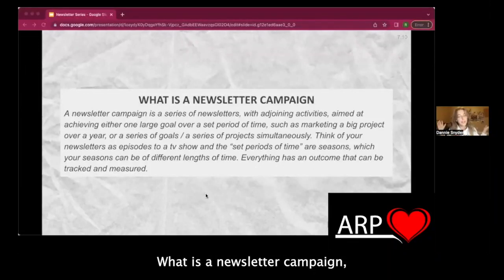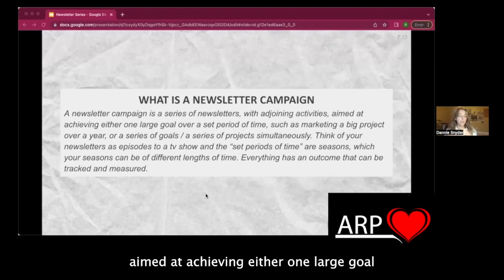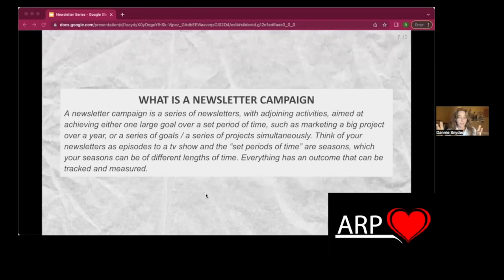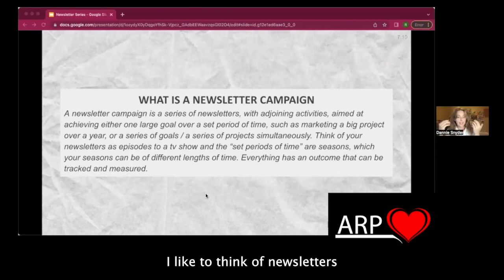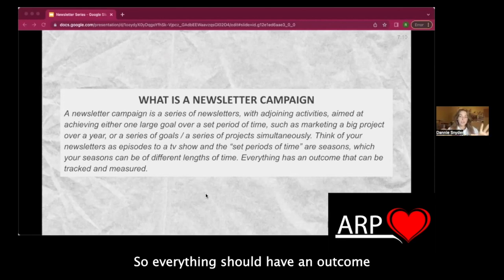Definition and Basics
What is a newsletter campaign?

Part 1 of 7 from "Planning a Newsletter Campaign," ARP Live Webinar for Visual and Performing Artists, originally aired May 2022